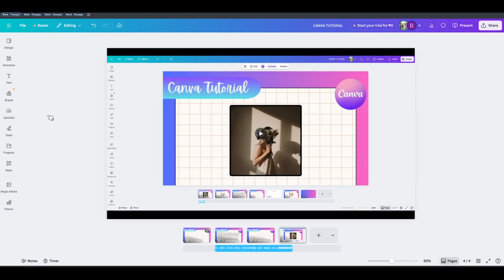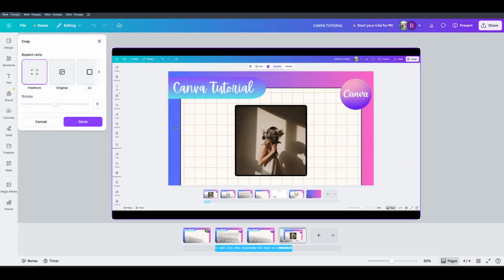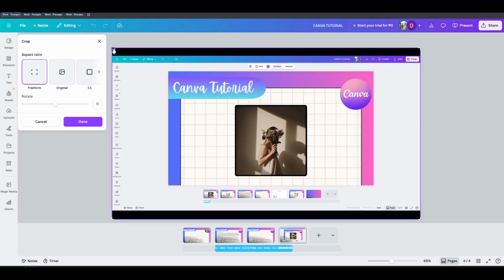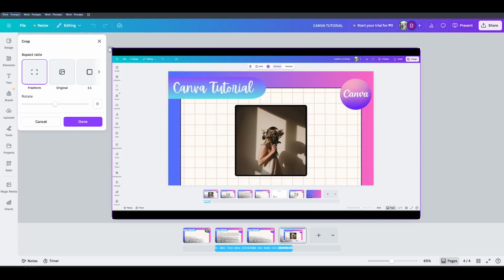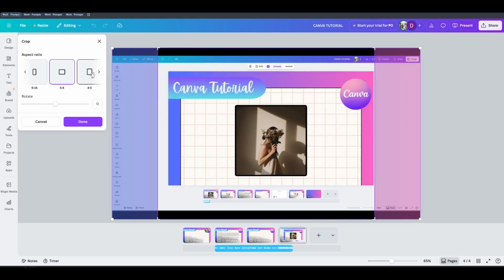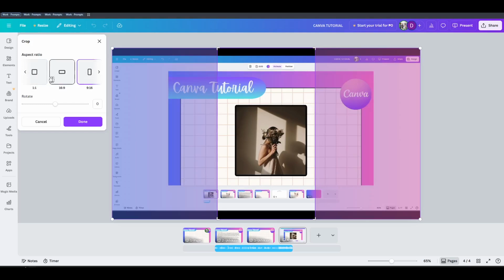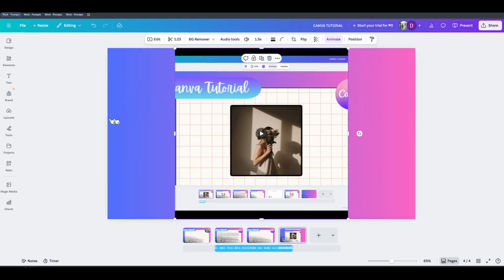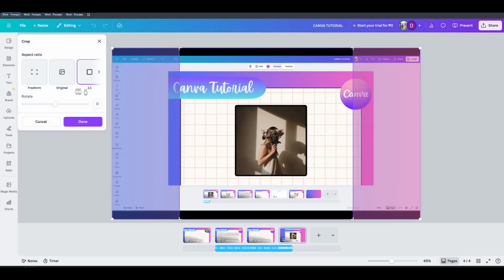How to Make a Video Slow Motion in Canva | Canva 2025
Learn how to make a video slow motion in Canva using the speed adjustment tools. This tutorial shows how to slow down video clips, control timing, and create smooth slow motion effects for social media, presentations, and creative projects. Perfect for content creators and beginners using Canva.